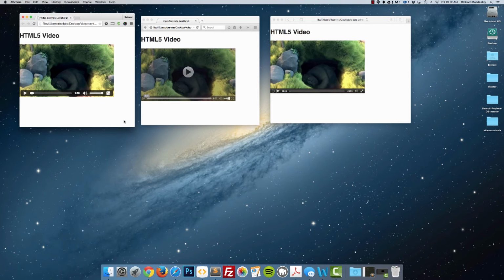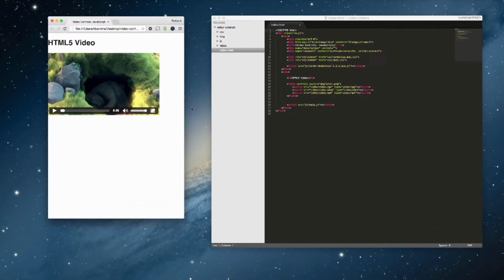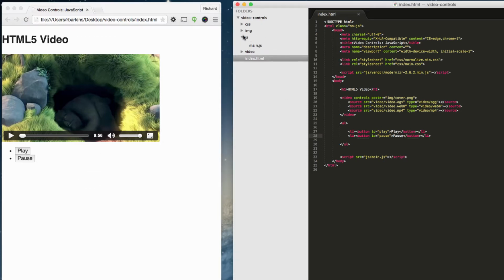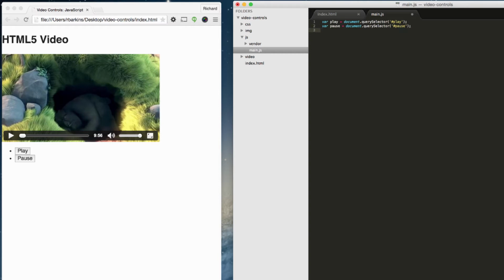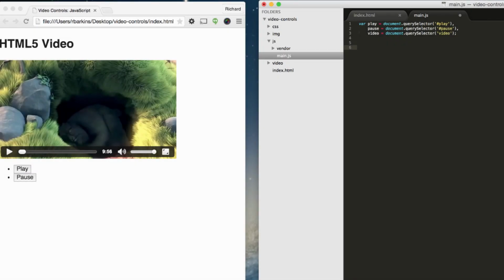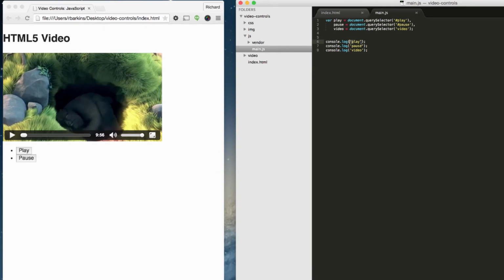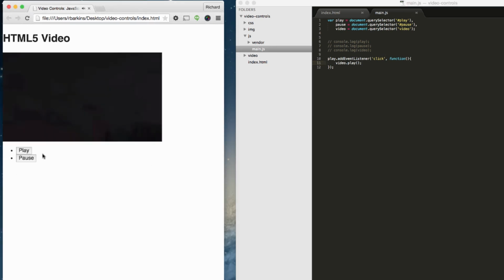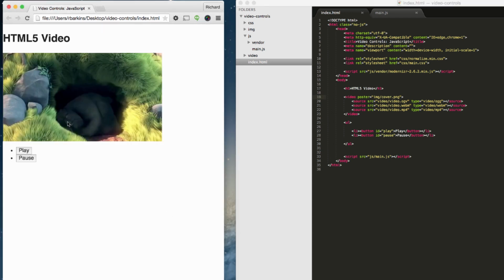HTML5 Video Tag - Adding JavaScript Controls Tutorial - Part 1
Learn to include JavaScript controls to play and pause HTML5 video.